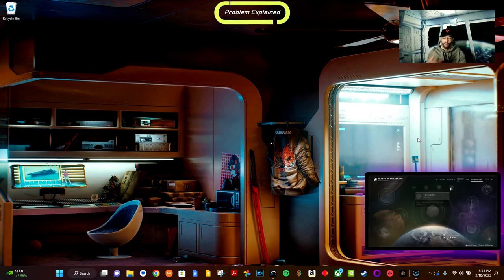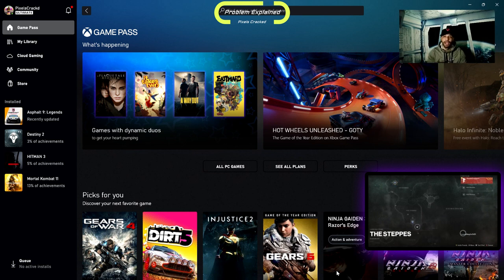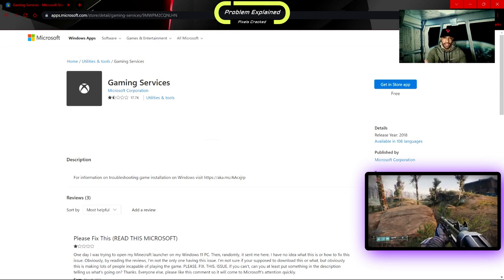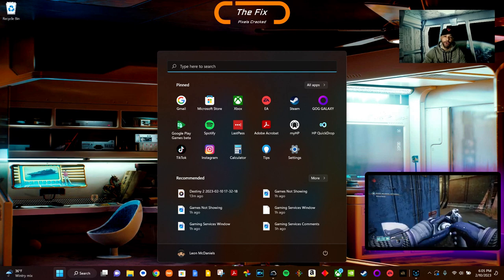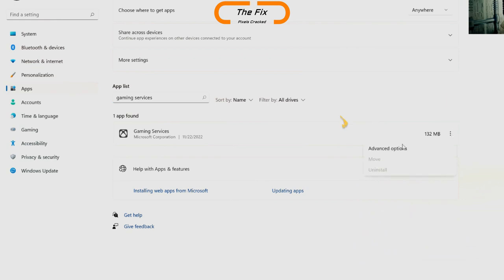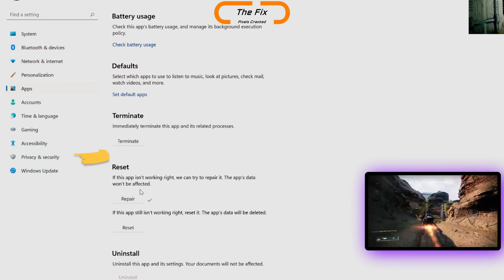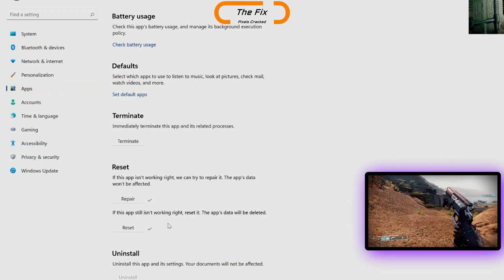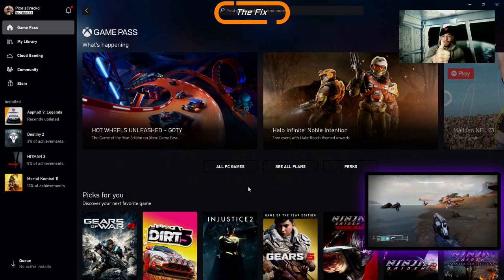•Windows 11 & Xbox | How To Fix Gaming Services, Games Not Showing, Unresponsive Xbox App!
What is goin’ on everyone? Leon checkin' in & we are at it again with more tech content!

Today’s content is an increased focus on Windows which brings us to the Gaming Services issue that appears in the Xbox App for PC!

If you’re watching on YouTube and are looking for more content related to this topic it can be found on the Microsoft Windows playlist!

Amazon Prime Free 30 Day Trial

W∆TCH, L3∆RN, PL∆Y... & BE VICTORIOUS! 📺📚🎮

The Samsung Galaxy Z Fold4 Is My Daily Driver & Used For Content Creation*

Audio Recorded With HyperX Quadcast Microphone:

Videos Edited On HP OMEN - 16.1" QHD Laptop - Intel Core i7-12700H - 16GB Memory - NVIDIA GeForce RTX 3060 - 1TB SSD - Shadow Black With PowerDirector:

*When the Samsung Galaxy Z Fold4 is used for demonstration purposes, the Samsung Galaxy Z Fold3 is used for recording and photos.